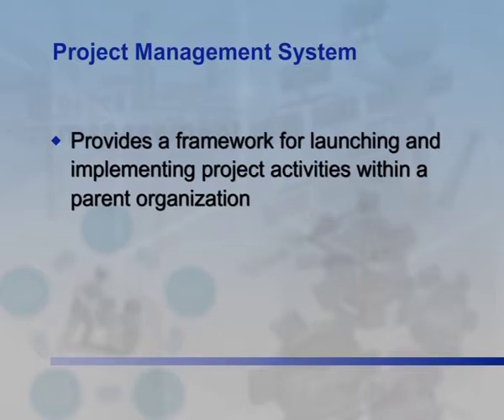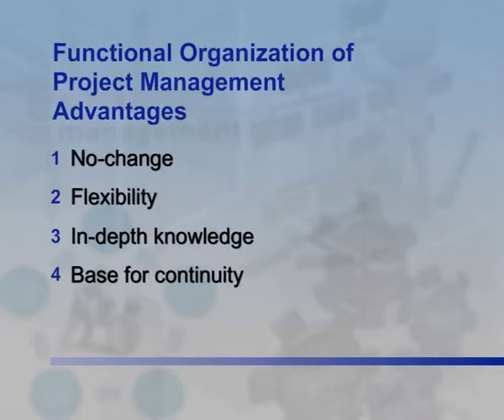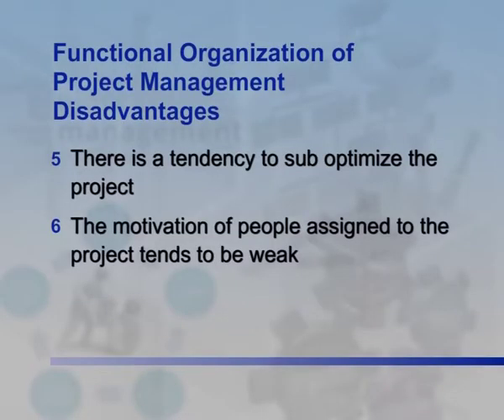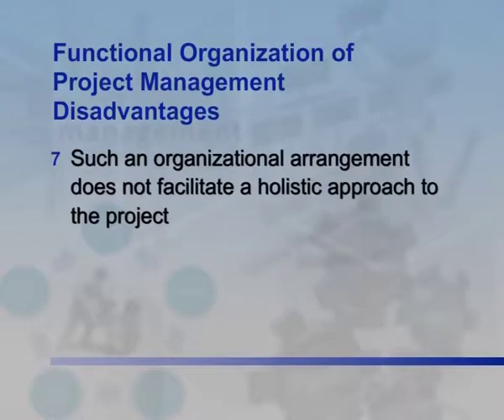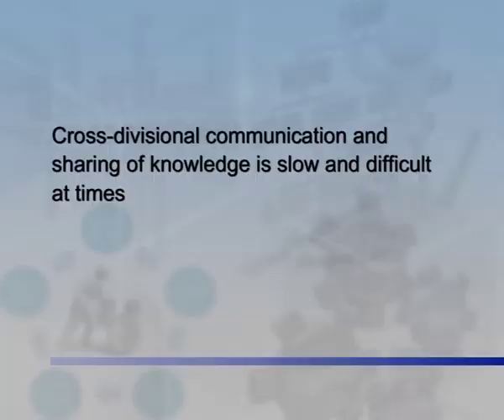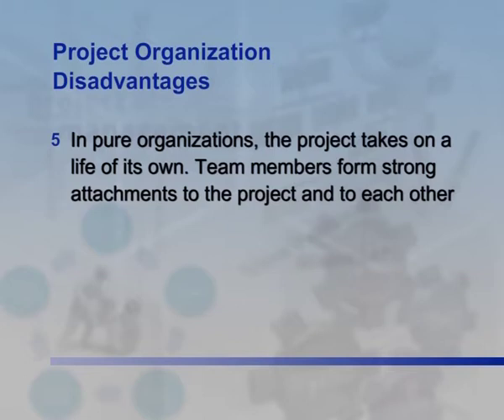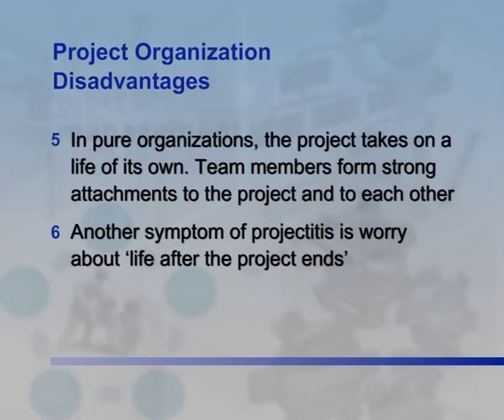Organization Structures for Project Management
Subject: Business Management
Course Name: Business Planning and Project Management